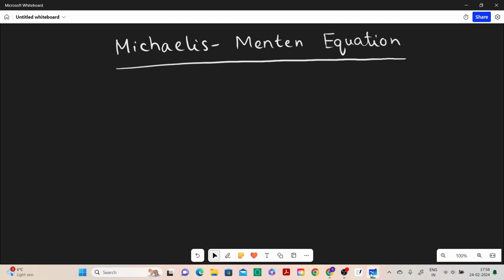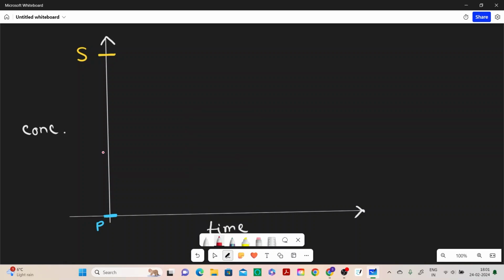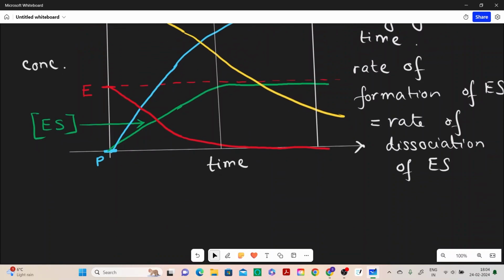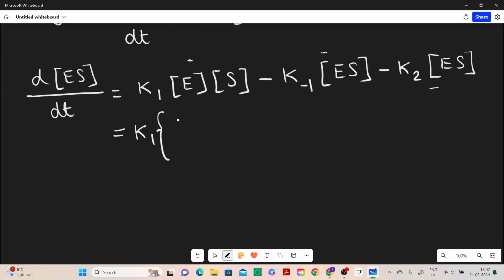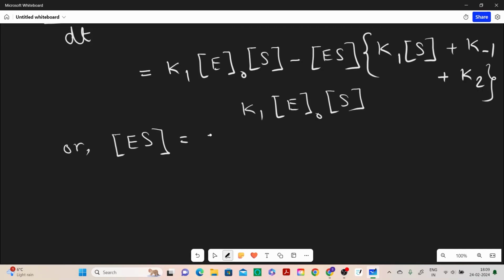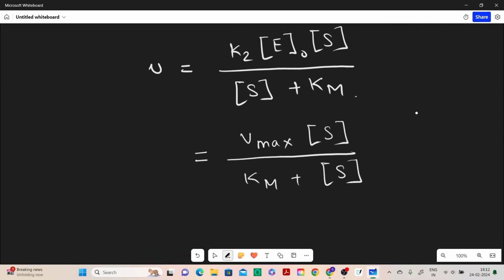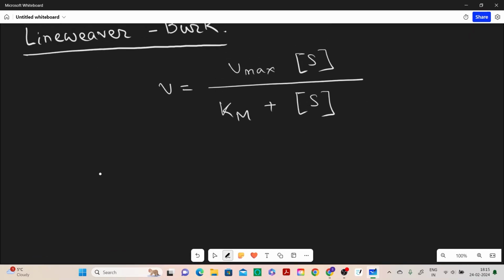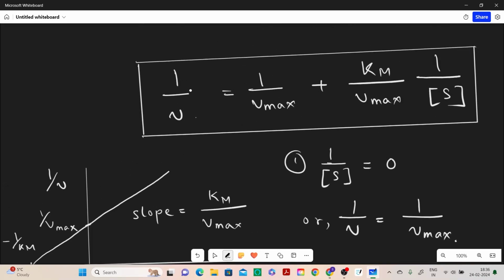Michaelis Menten Equation | The mathematics behind enzyme kinetics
This is a derivation of the Michaelis-Menten Equation using steady-state approximation. This is one of the most fundamental mathematical equations used in biochemistry to understand enzymatic reactions.